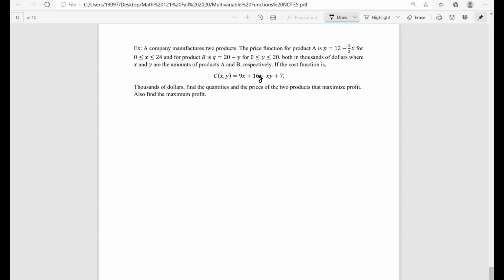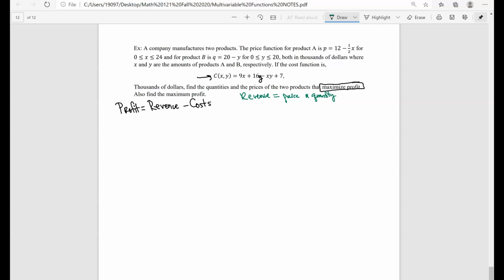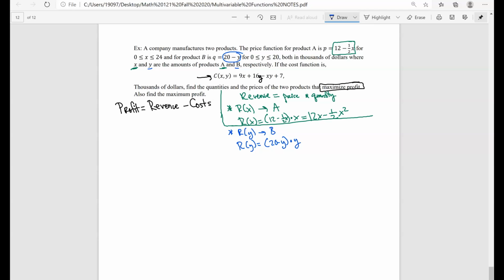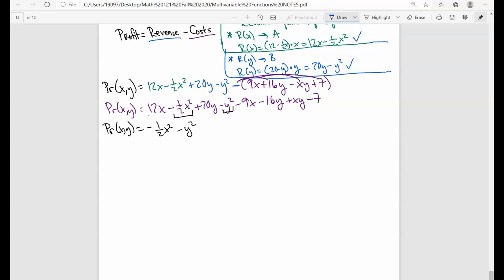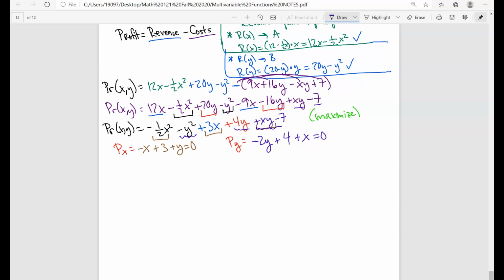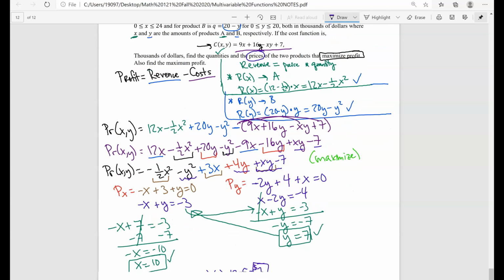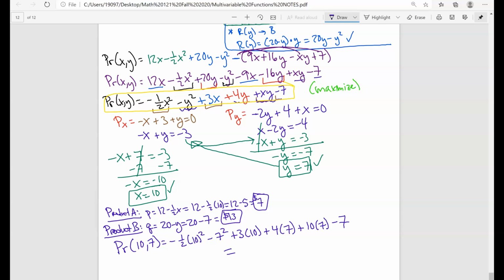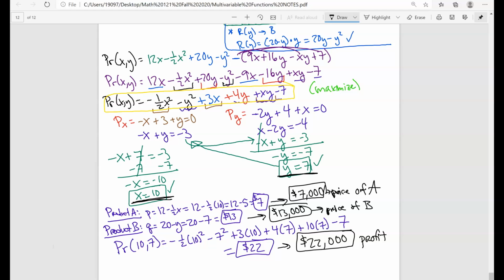Math 121: Optimizing Profit Function using Partial Derivatives